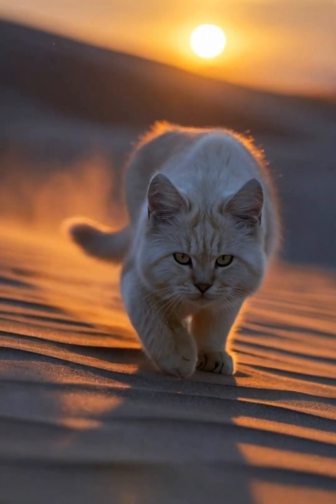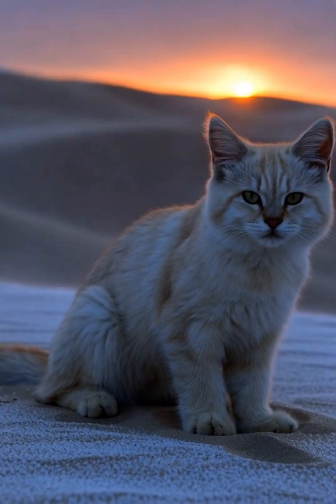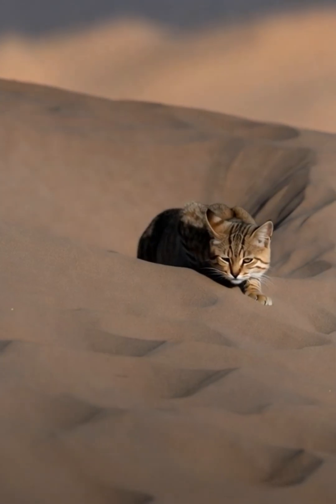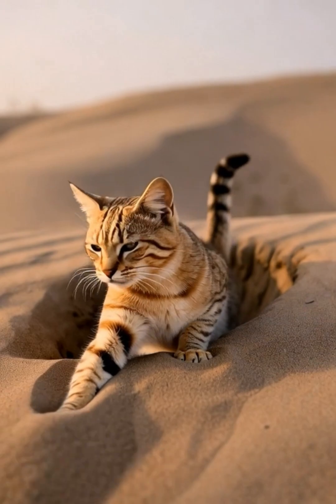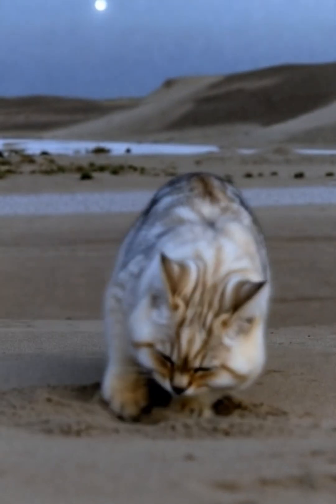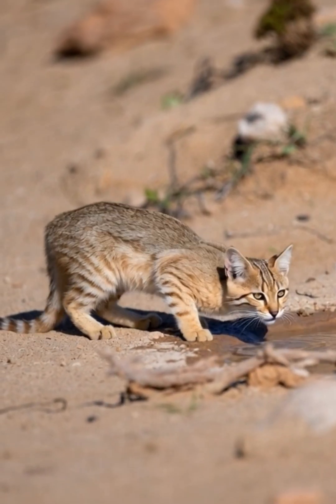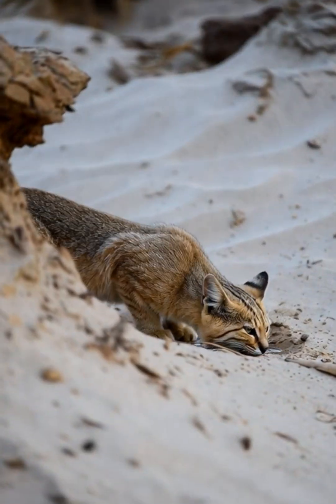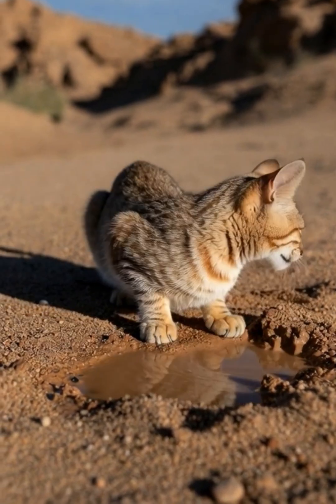Winter Survival of the Elusive Sand Cat Across Morocco’s Harsh Desert Landscapes#subscribed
At dusk, a pale sand cat endures Morocco’s winter, using fur-lined paws, sharp hearing, burrows, and stealth hunting to survive cold nights, scarce prey, biting winds, compacted sands, and sudden desert storms alone#subscribed